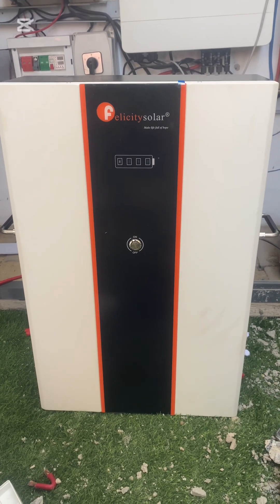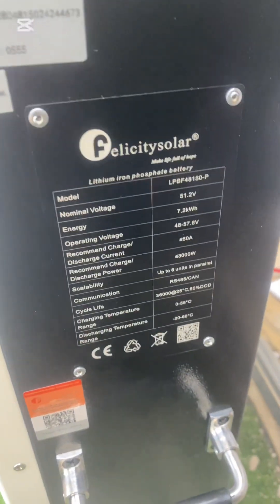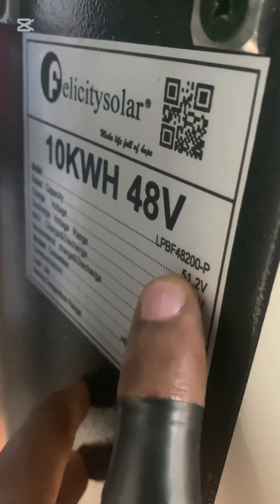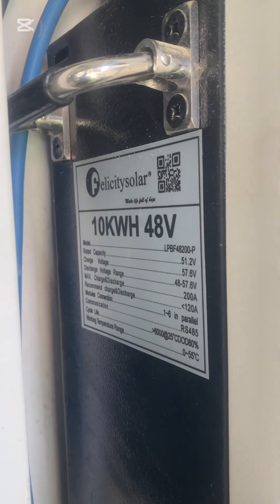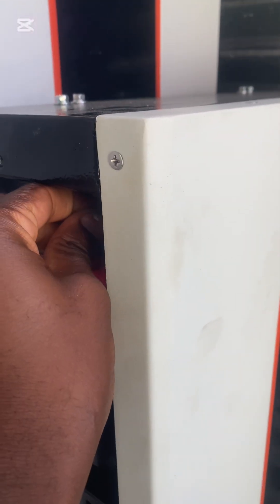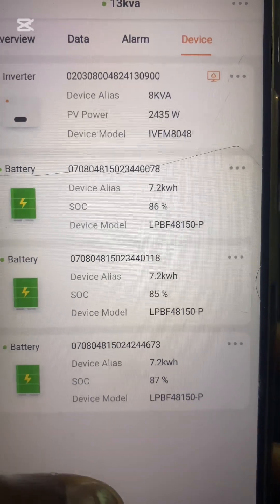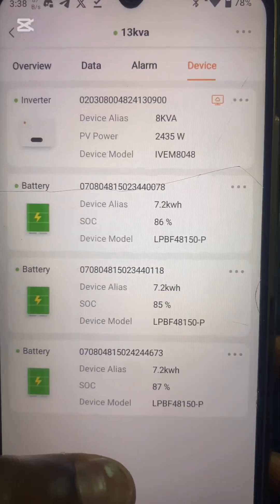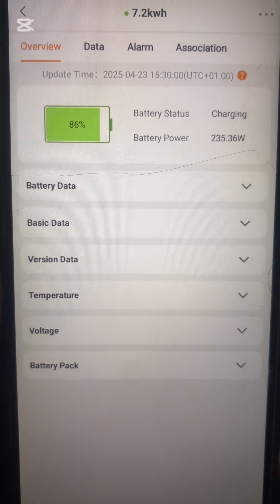How to know 10kwh and 7.2kwh Felicity battery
Best way is to buy their newer products that is the 10kwh is completely white color with no black Stripes stripes